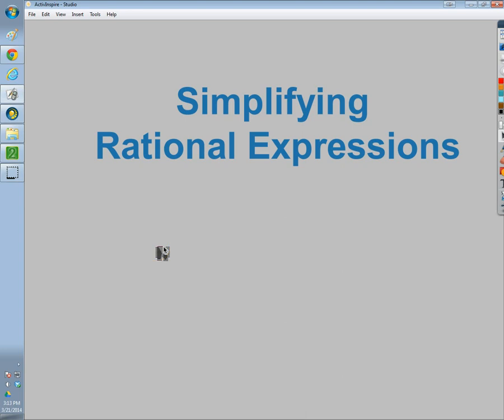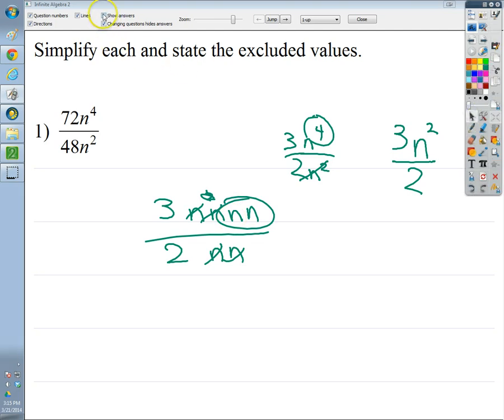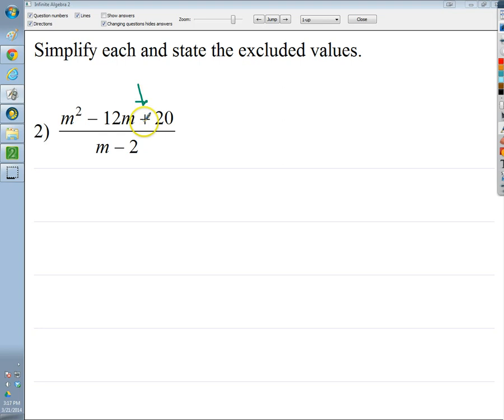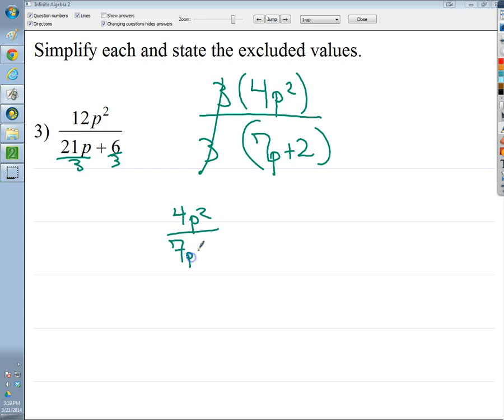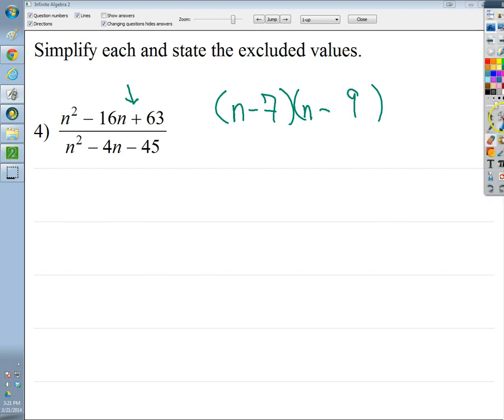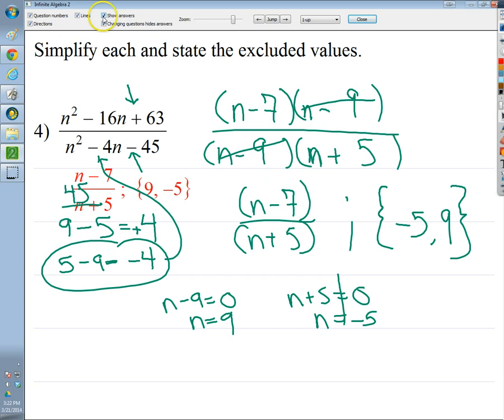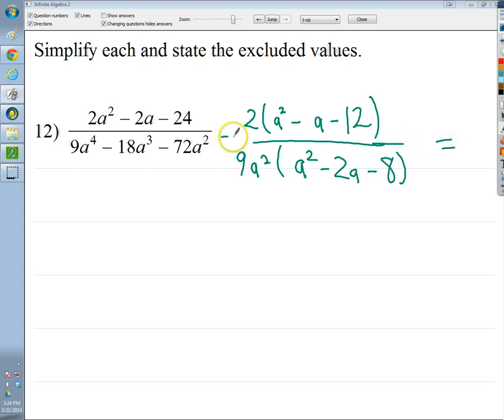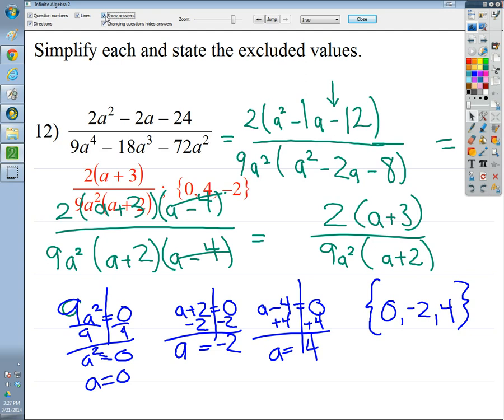Simplifying Rational Expressions with Excluded Values